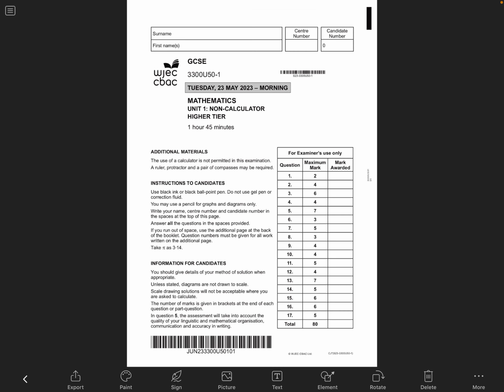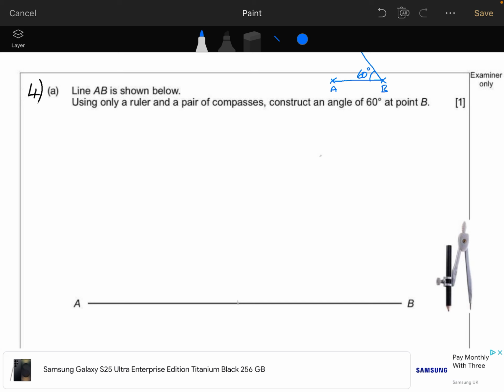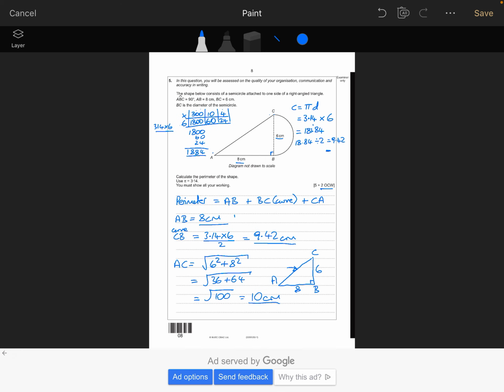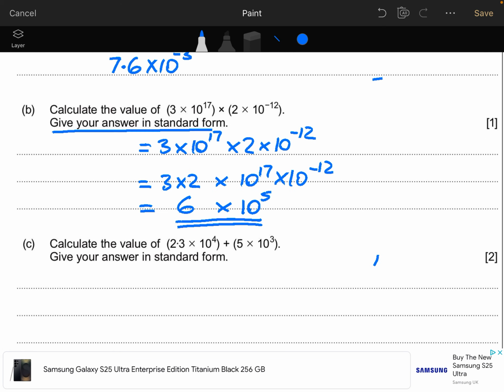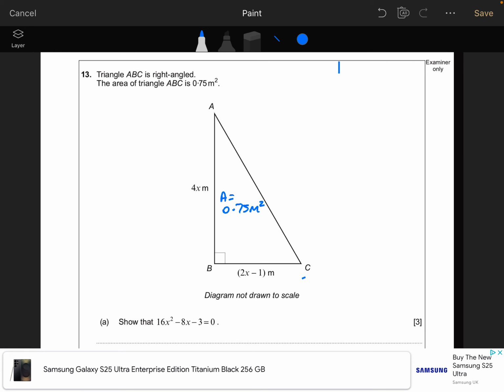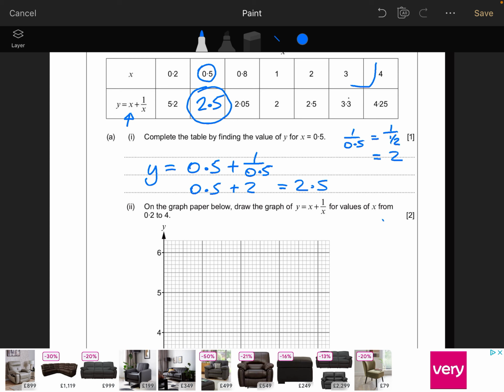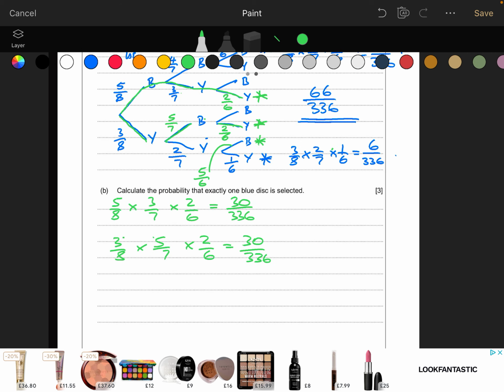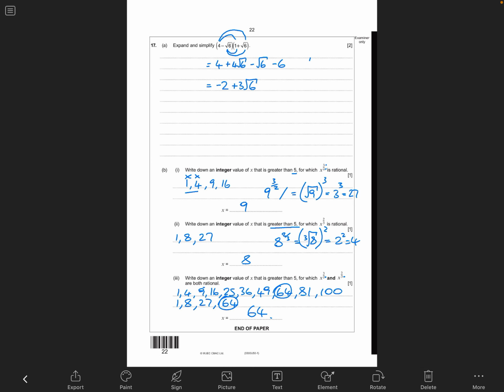WJEC GCSE S23 Higher Paper1 Walkthrough